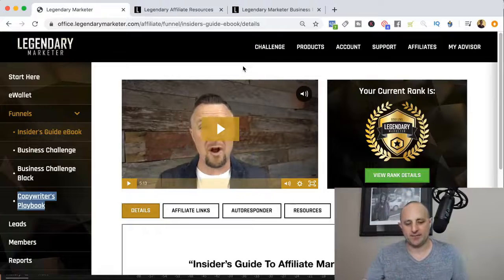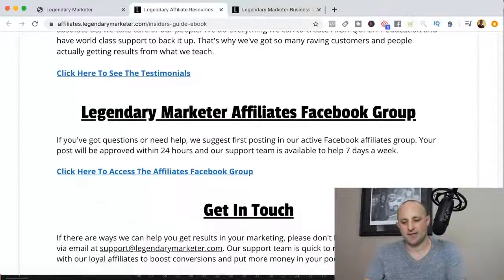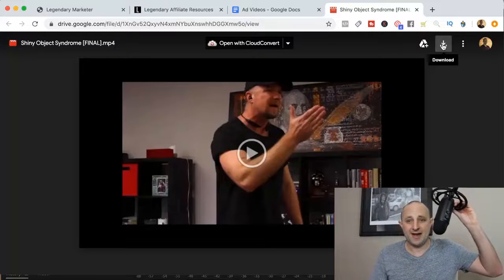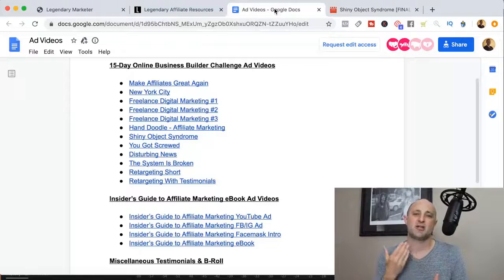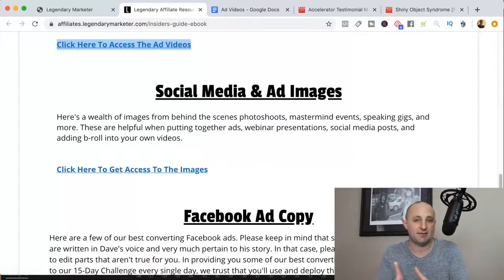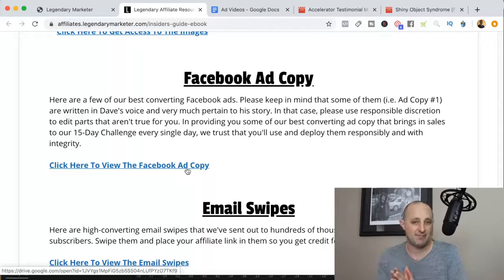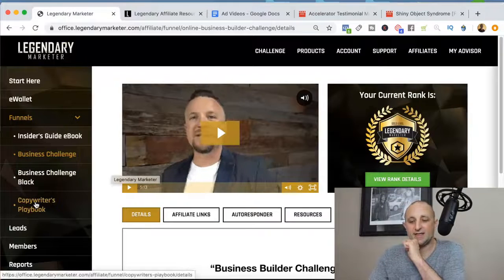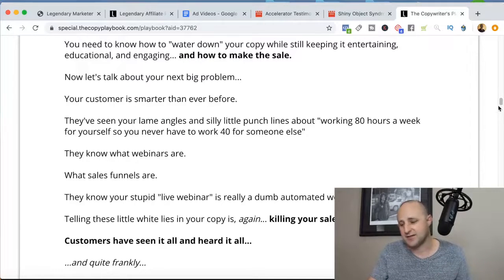How to Make More Money with Legendary Marketer New for 2020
Messenger ▶️ m.me/socialinfohub